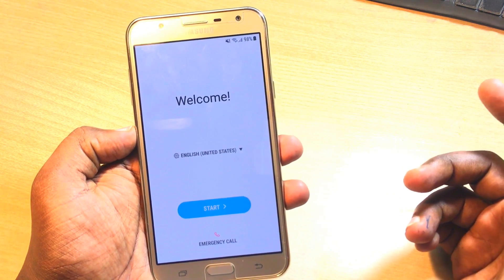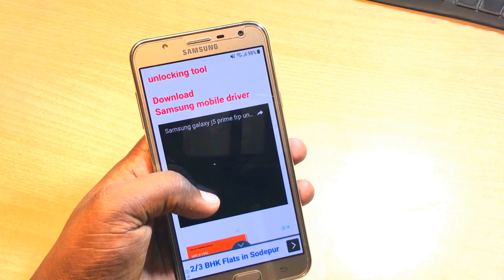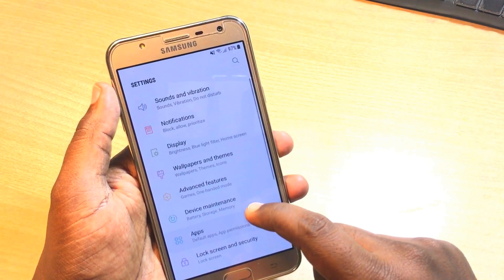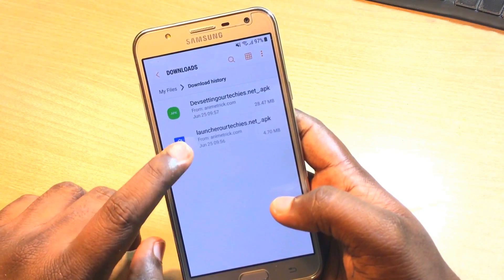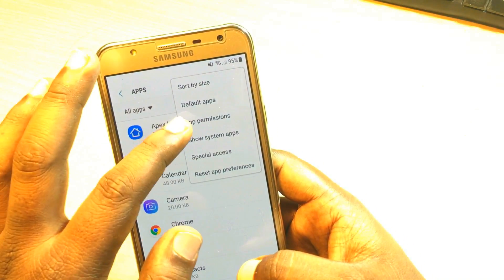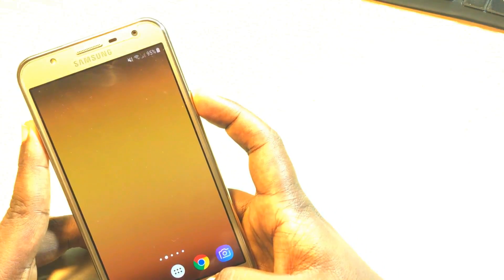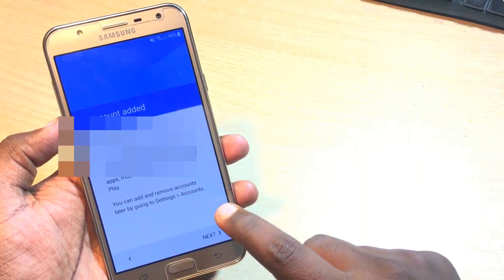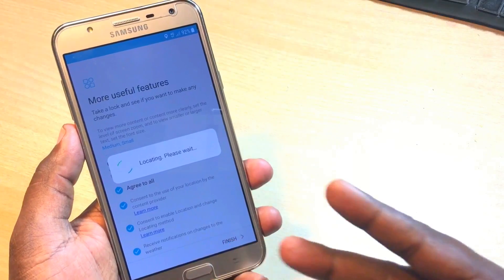samsung frp unlock || verify google account for samsung phones bypass new method September 2018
this video will help you to Fix samsung frp unlock problem or bypass samsung start up lock

downloads quick shortcut app and google account manager

frp uplock with slide sync method